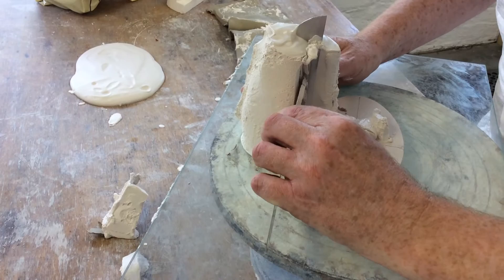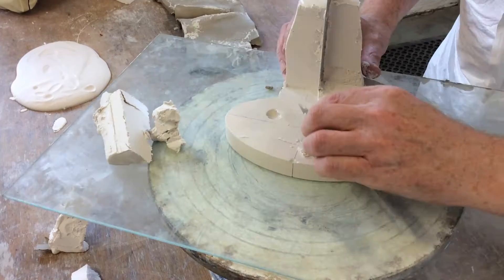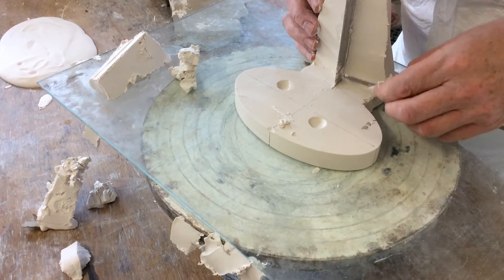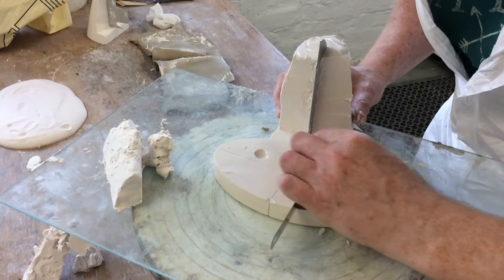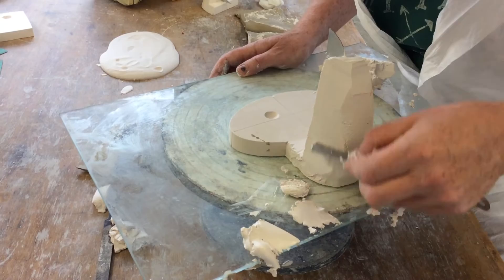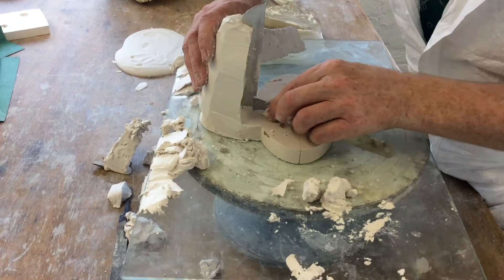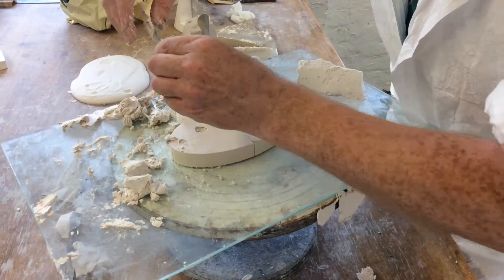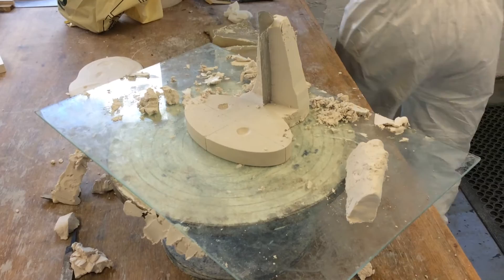Ed Bentley making the sledging tool for use with Kit 's template!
Here Ed Bentley is shaping the plaster to form a handle around the metal template cut by Kit for her model. You have to work fast to shape the plaster before it sets!